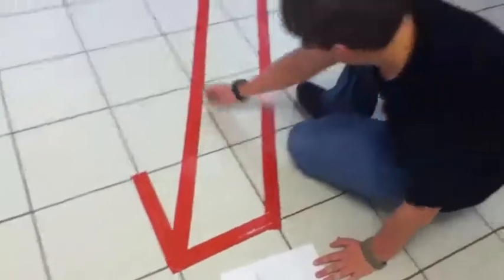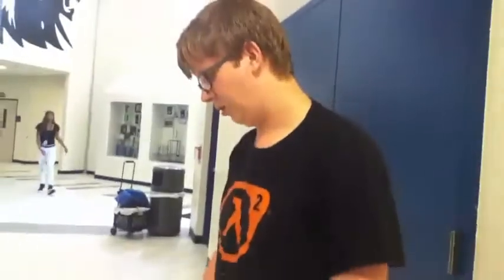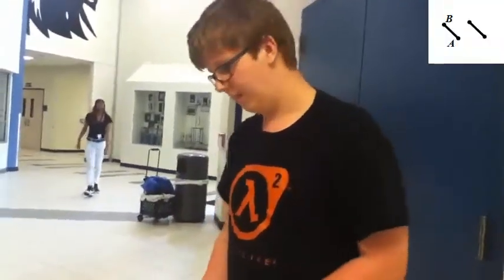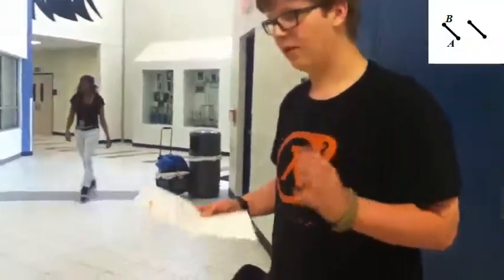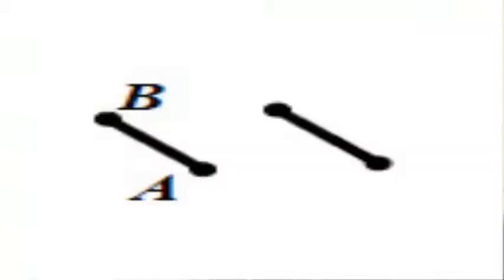Geometry lesson 3.4 -fun-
Not fun at all, its geometry.

-Alex Polarolo